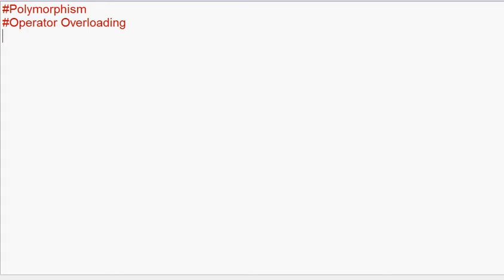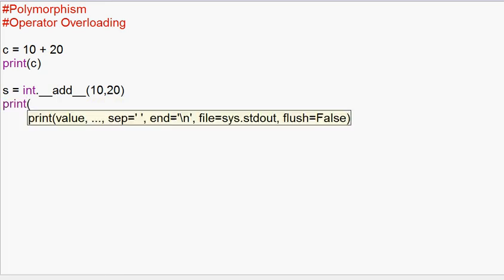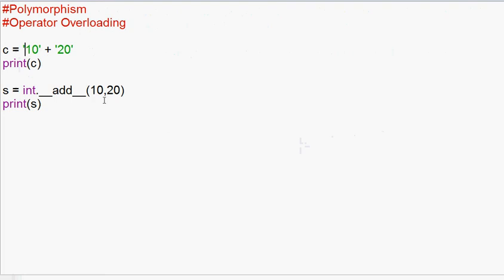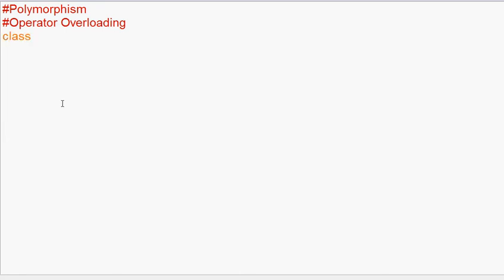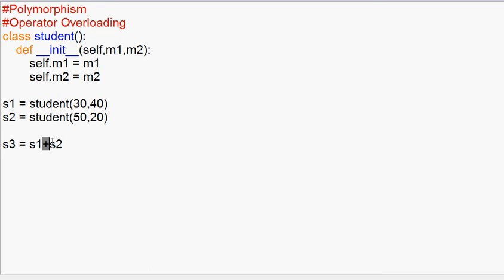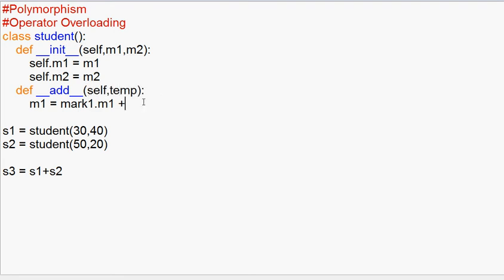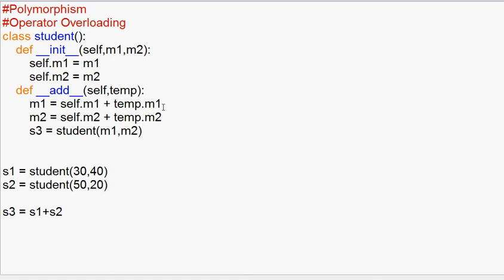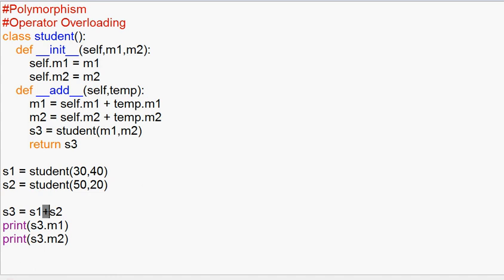#45 | Python with OOPs Tutorial in Tamil | Polymorphism | Operator Overloading in python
For example, the + operator will, perform arithmetic addition on two numbers, merge two lists and concatenate two strings. This feature in Python, that allows same operator to have different meaning according to the context is called operator overloading.

send request our channel official facebookprofile...